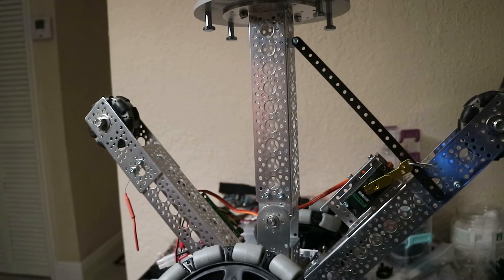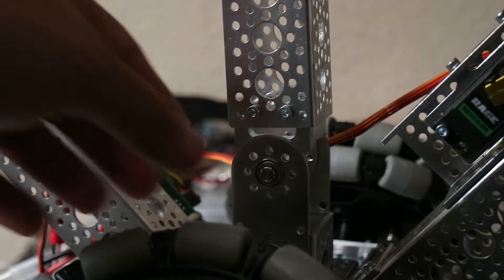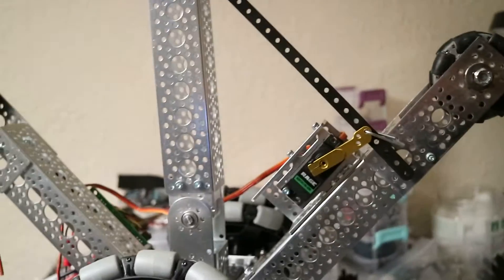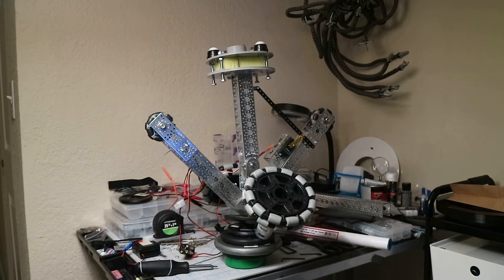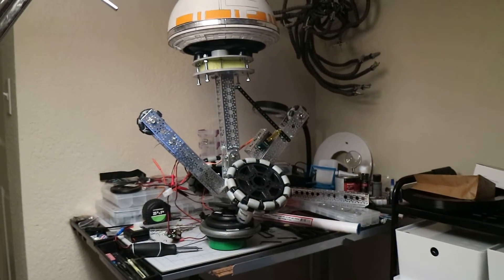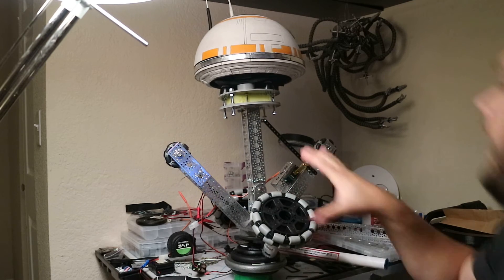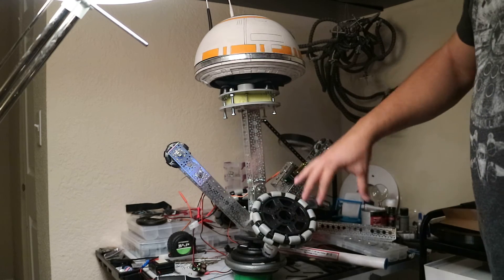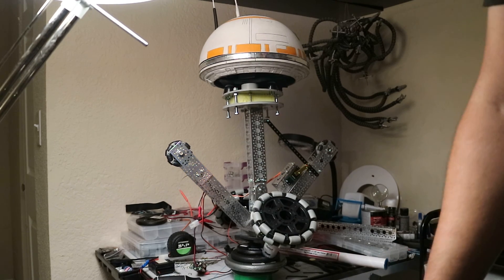BB-8 Head Tilt System Test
This is the first test of my Head tilt system. Still very much a work in progress but wanted to share what I have so far.